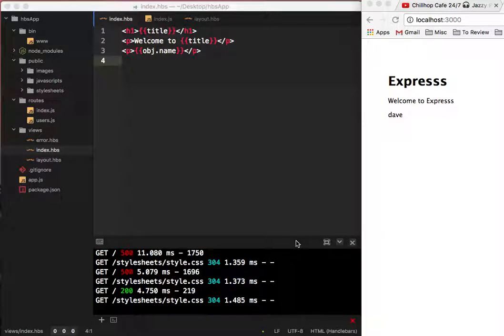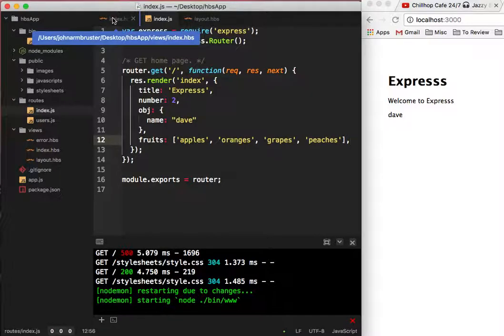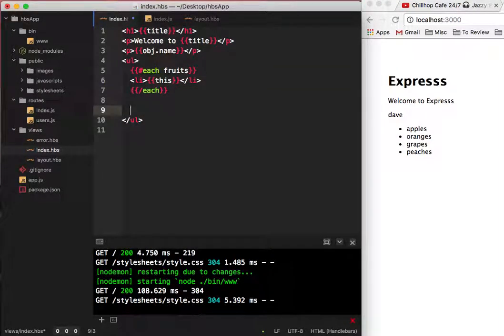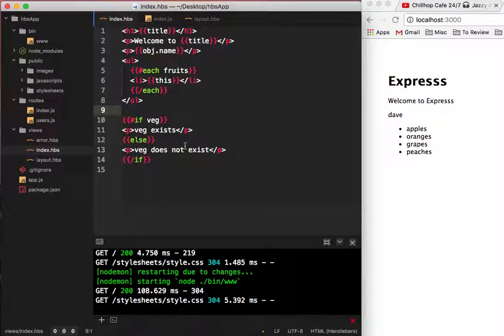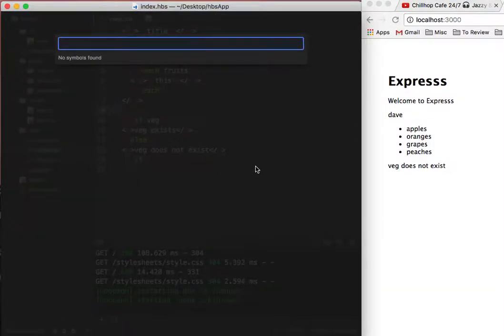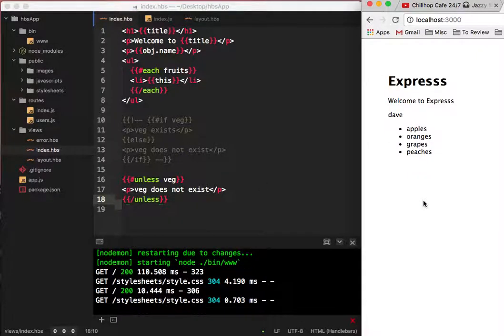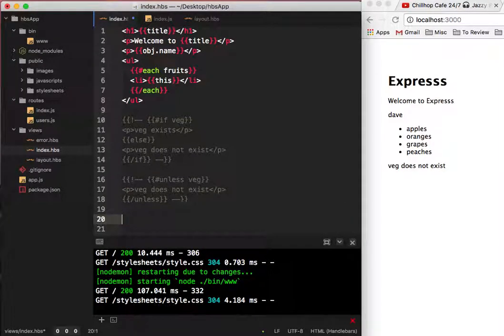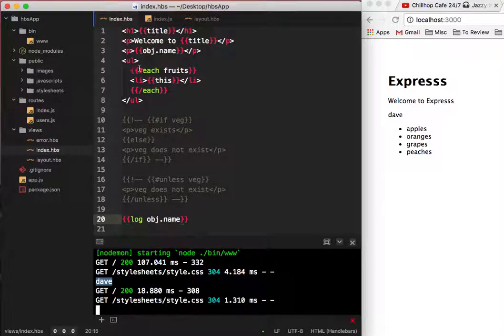HandlebarsJS - 3 - Each, If, Else, Unless, and Log Helpers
In this video, we used HandlebarsJS to iterate over arrays using the "each" helper, the "if"/"else"/"unless" helpers to decide what to do with a value that did or did not exist, and the "log" helper to log a value to the console from inside the .hbs file.